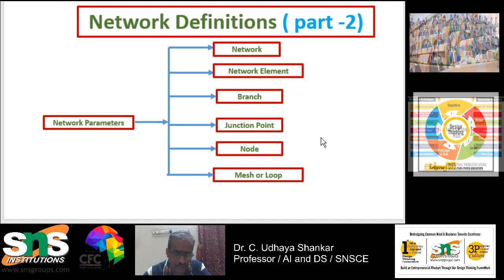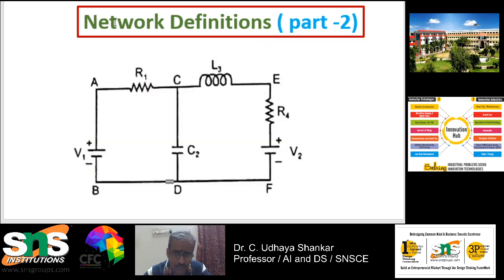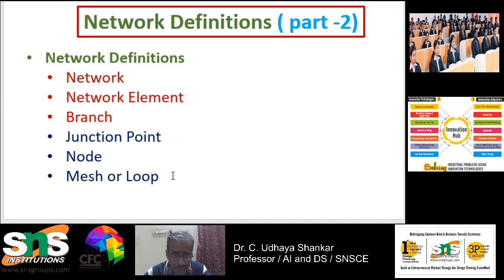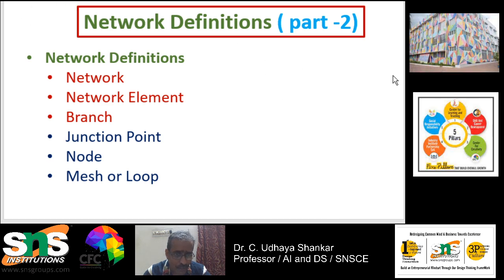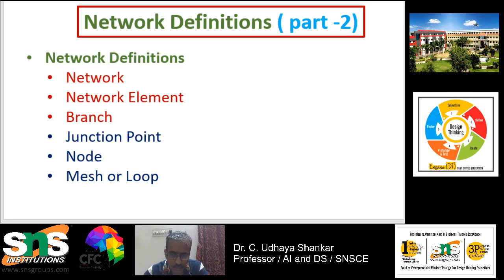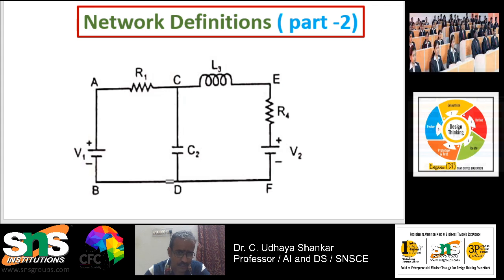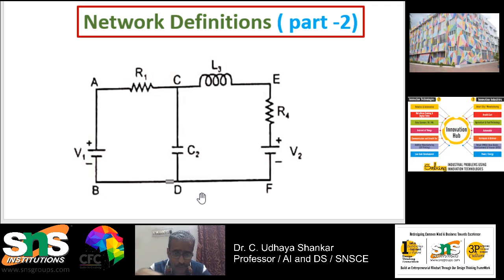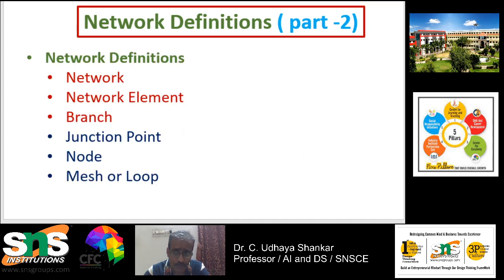Network Definition – Part-02 | BEEE | SNS Institutions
Video Description: Network Definition – Part-02
Master the essentials of circuit analysis! This video delves into Network Definitions, focusing on Junction Points, Nodes, and Loops, with detailed explanations using practical circuits.
Key takeaways: You'll learn to accurately identify junction points and nodes within a circuit, and understand how loops are formed. This knowledge is crucial for applying Kirchhoff's Laws and simplifying complex circuit analysis.